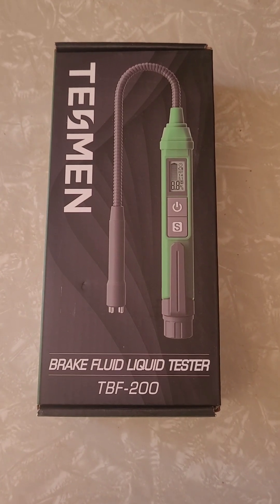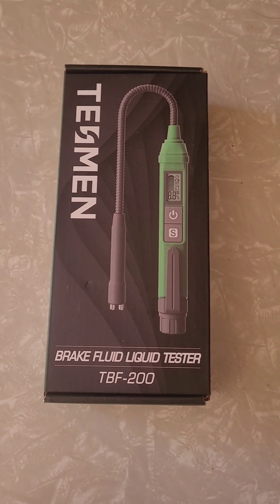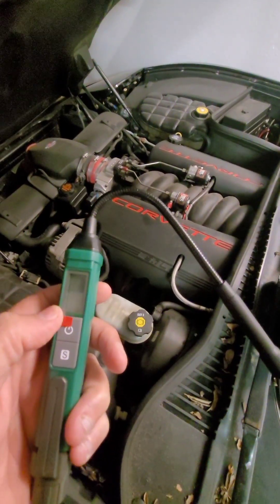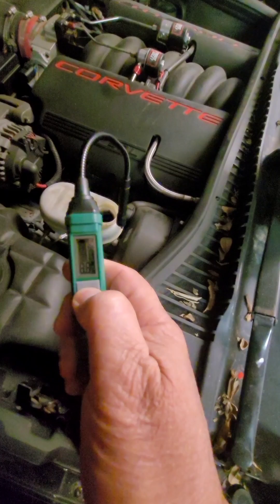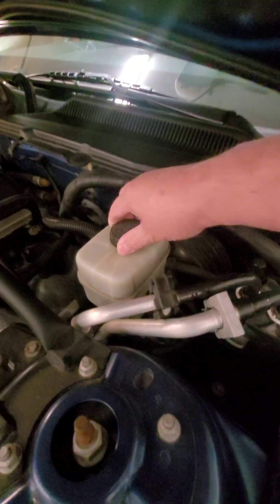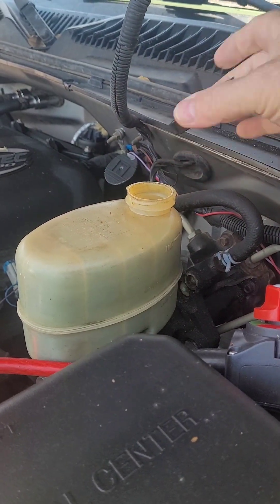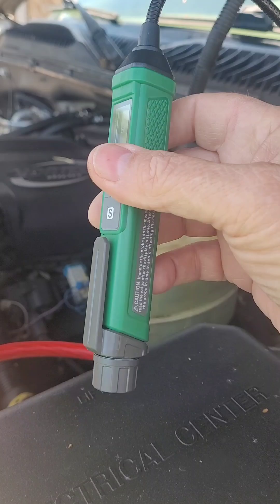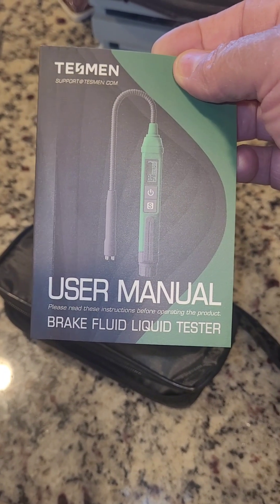EVER TEST YOUR BRAKE FLUID?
A company sent me a brake fluid liquid tester. My first question? What the heck does it do? If you're like me, you open the master cylinder, check the fluid level, and close it again. If the fluid is dark, you promise yourself to change it later, but you rarely do.
This gadget detects moisture and contaminants in the fluid, and it's unbelievably easy. You take off the master cylinder cap, stick the probe in the fluid, push a button, and it's done.
All of my cars passed the test, except one. Guess which one!
Here's the product info, if you wanna get one. I really like mine.
TESMEN TNF-200
They are available all over Amazon and other online retailers, and they are extremely affordable!